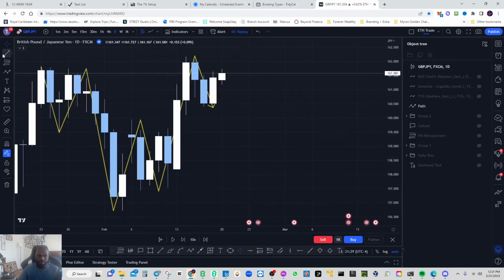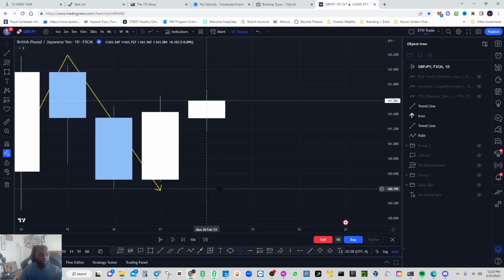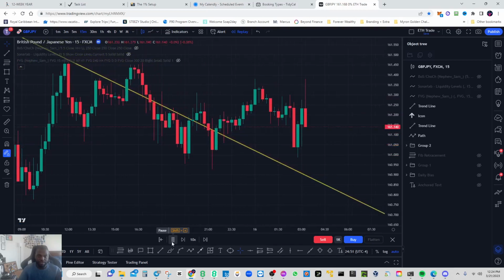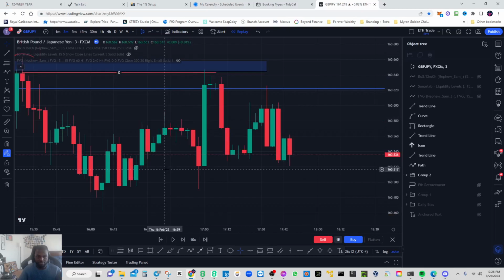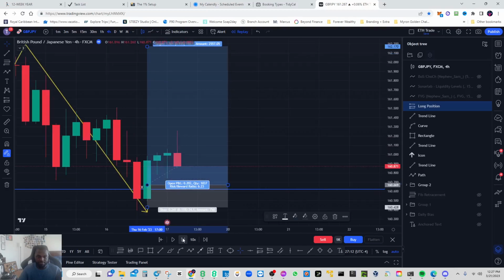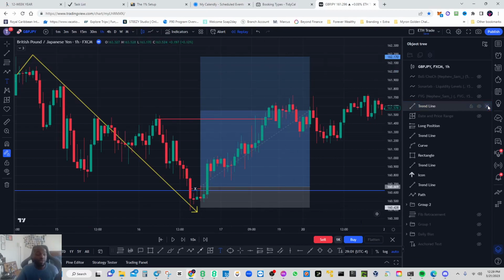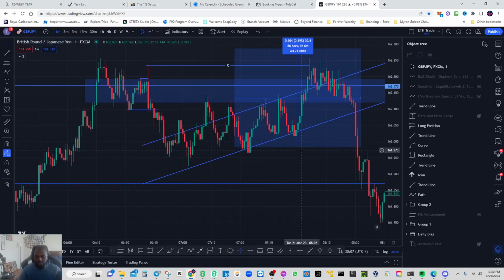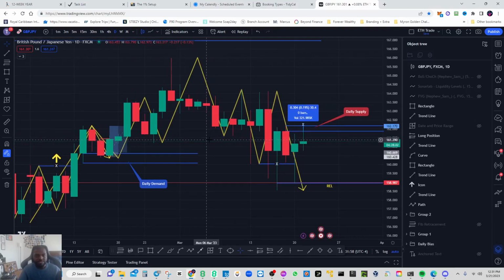the 1 setup